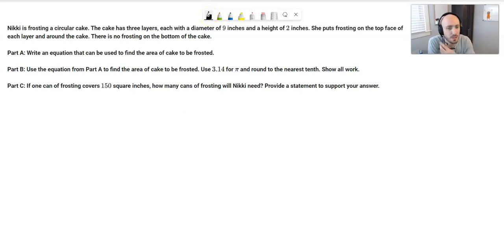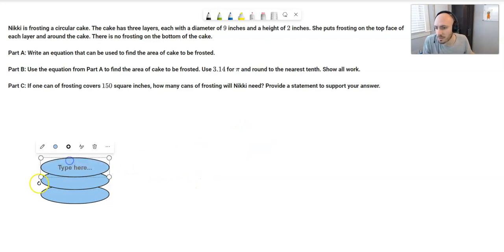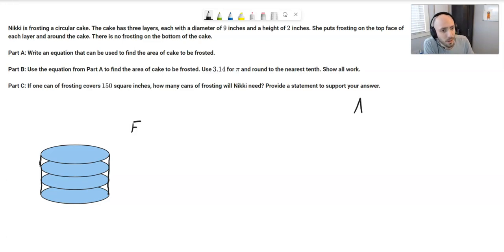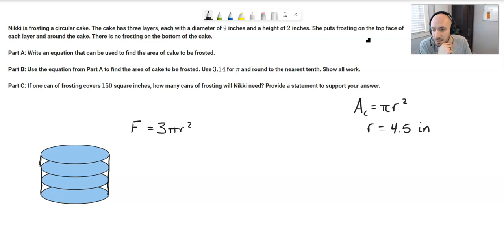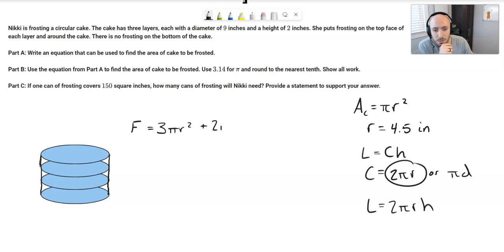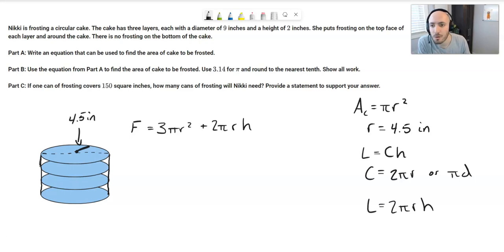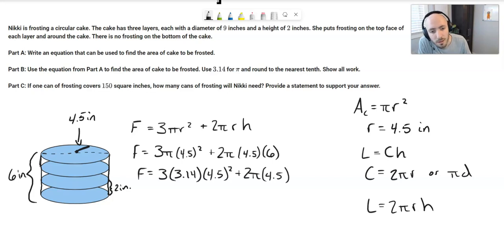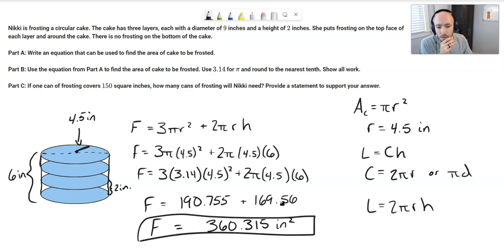Surface Area Application - Cylinders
Explore a real-world application of surface area. Use your critical think skills to adapt the surface area formula and apply it to this real-life scenario.